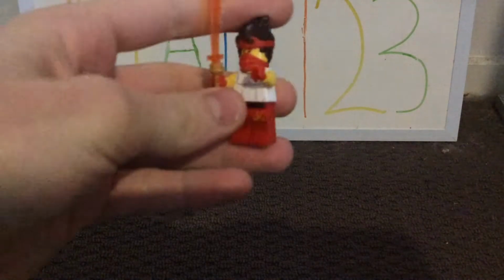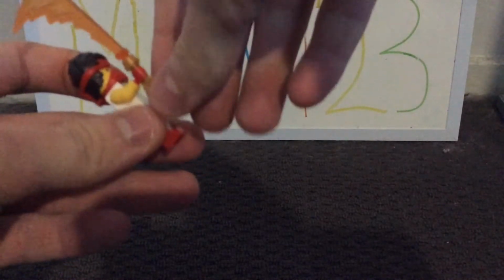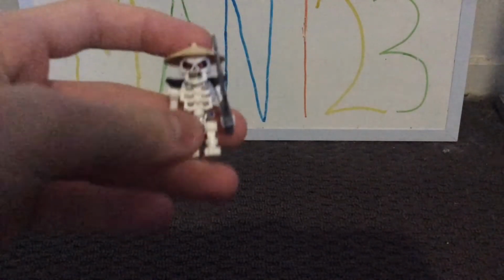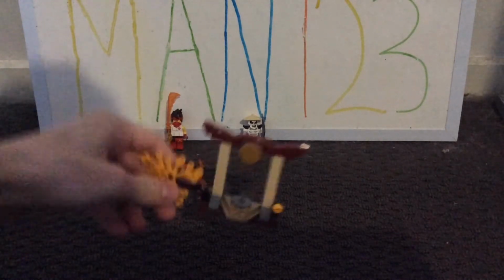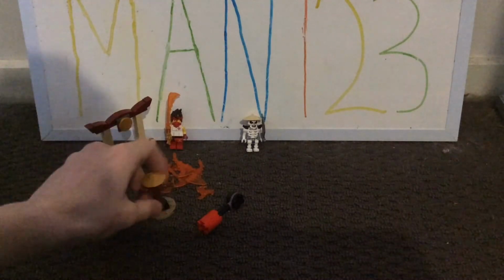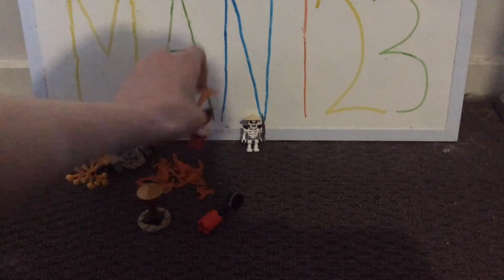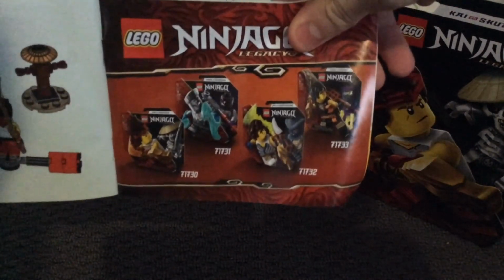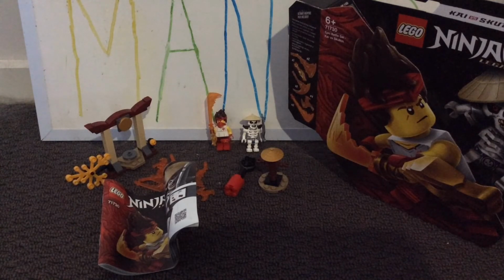Reviewing Lego Ninjago epic battle set Kai vs Skulkin set 71730